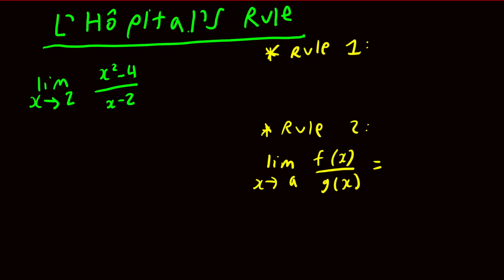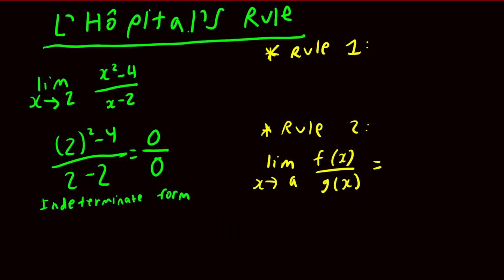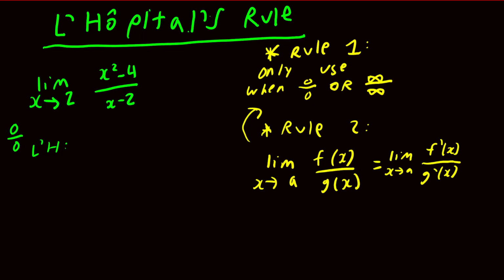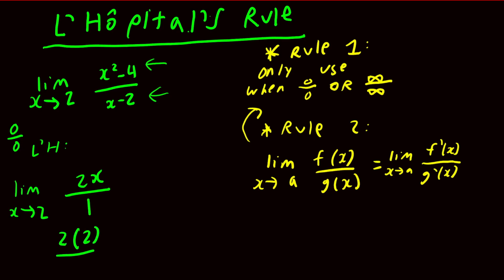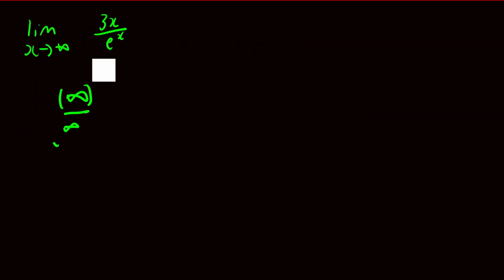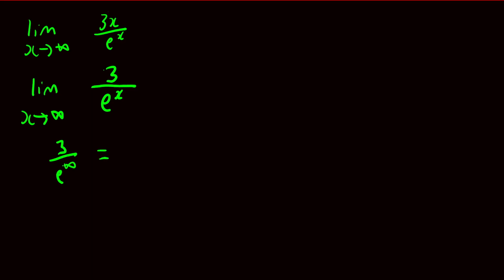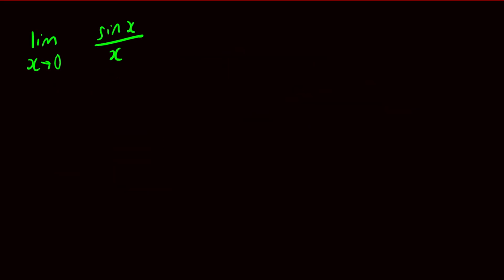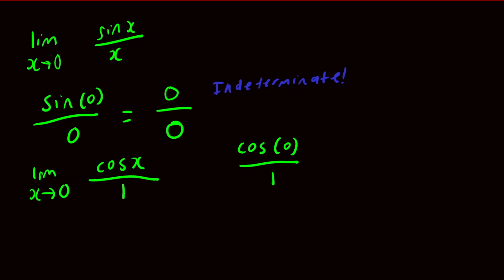L'Hôpital's Rule | Easiest Explanation for AP Calc Exam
L'Hôpital's Rule is one of the easiest ways to evaluate limits in AP Calculus - if you know when  you're actually allowed to use it. In this video, I break down how it works, when to use it, and the fastest way to solve your AP exam questions.

By the end you'll know:
When you can apply L'Hôpital's Rule
How to solve tricky limits
What indeterminate form even is

Perfect for homework, test prep, AP review, or last-minute cramming.